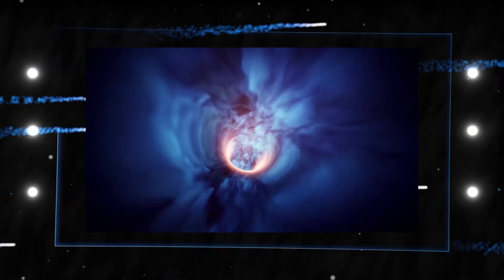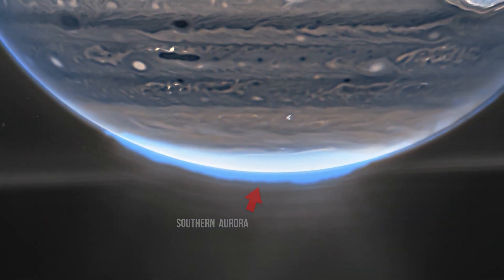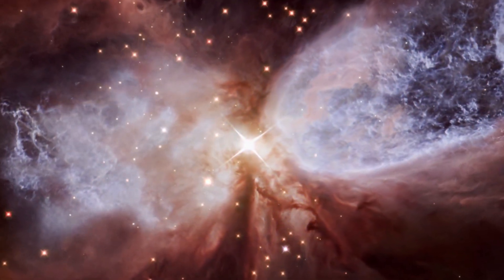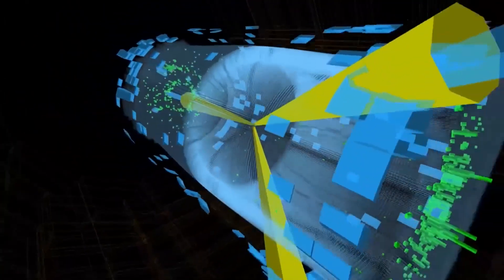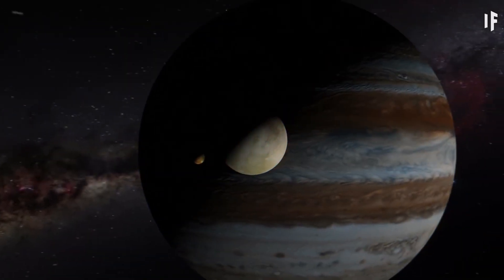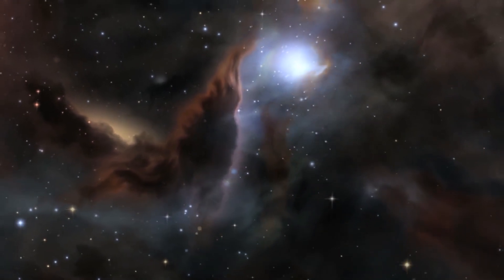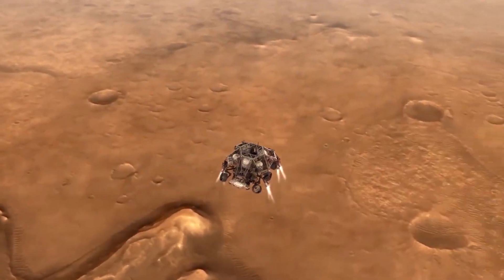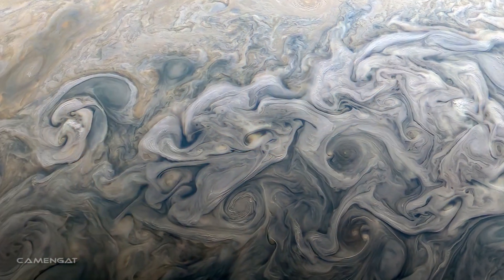James Webb Telescope Just Detected A Massive Structure On Jupiter!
The world's newest and largest space telescope has captured images of Jupiter never seen before, complete with auroras. Scientists released images of the solar system's largest planet. The images were captured by the James Webb Space Telescope in July, providing unprecedented views of Jupiter's northern and southern lights, as well as swirling polar haze. The Great Red Spot of Jupiter, a storm large enough to swallow Earth, stands out brightly among countless smaller storms.

"We've never seen Jupiter quite like this before." "It's all quite incredible," said Imke de Pater of the University of California, Berkeley, who assisted in the observations. According to the US-French research team, the infrared images were artificially colored in blue, white, green, yellow, and orange to highlight the features.